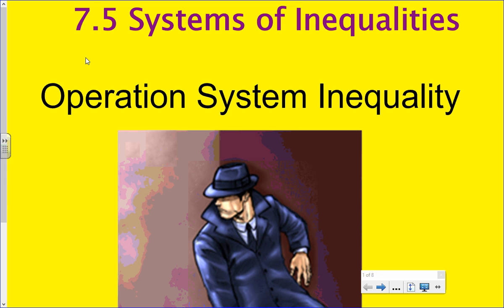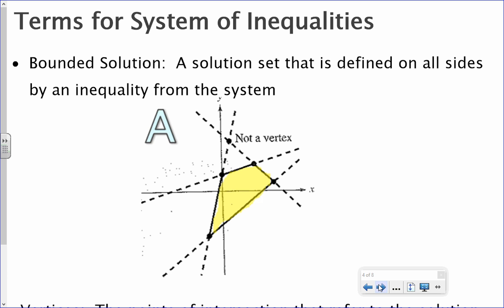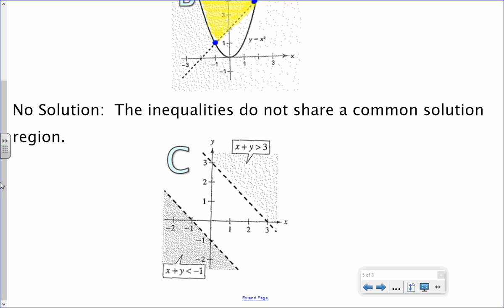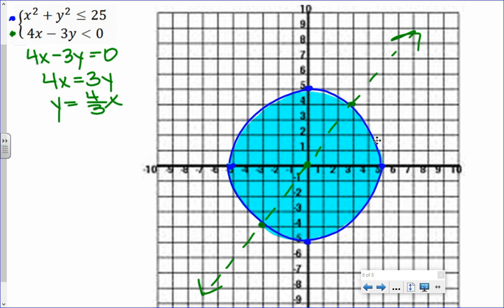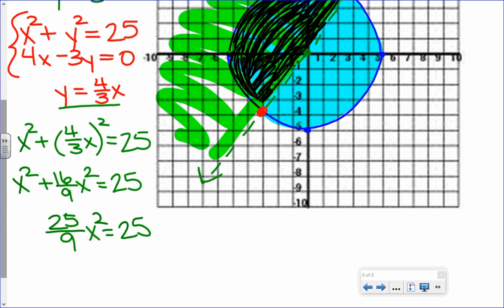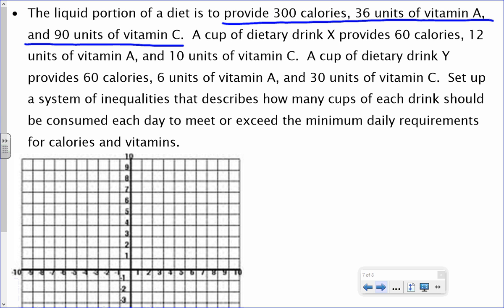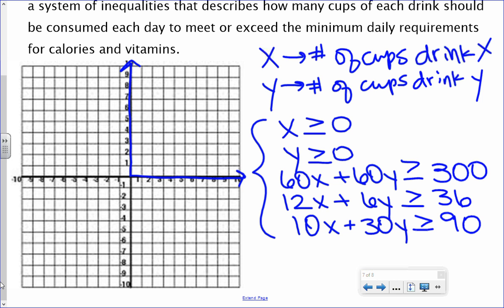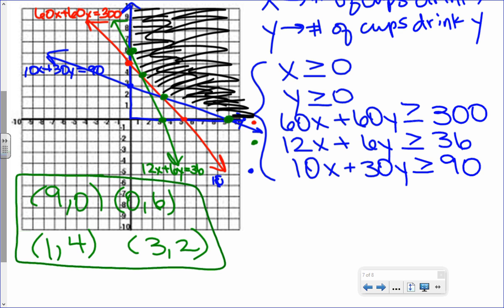7.5 (10/23/17) Honors Pre Calc